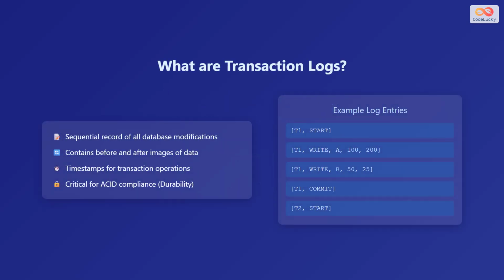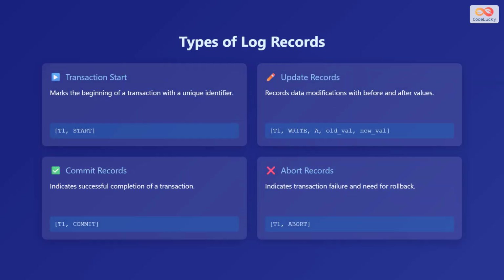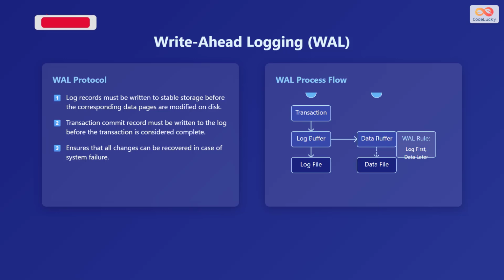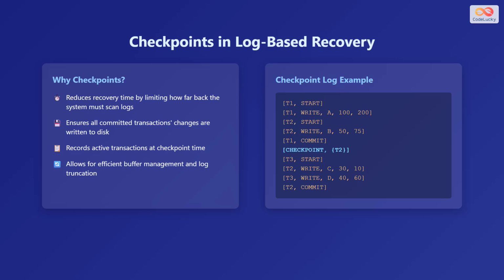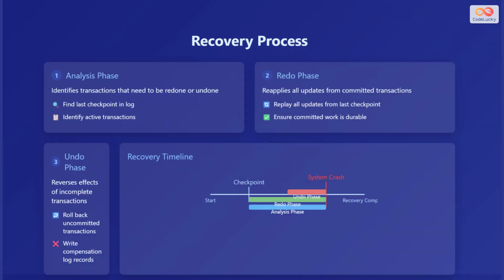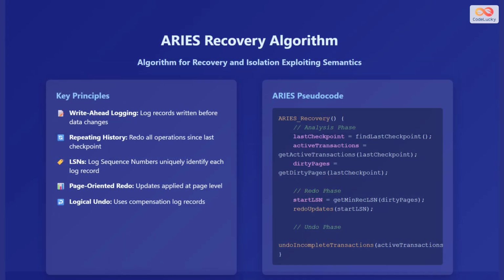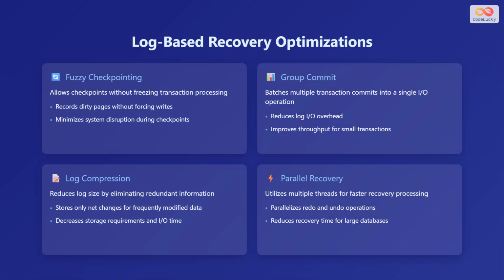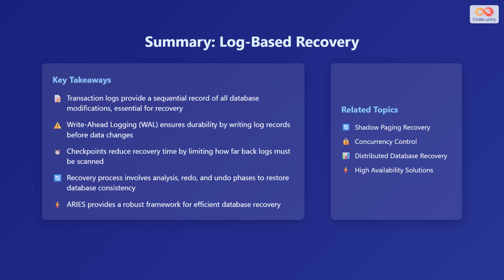Database Recovery: Log-Based Techniques Explained for Beginners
Learn about log-based recovery, a crucial technique for ensuring data durability in database systems! 🛡️ This video breaks down how transaction logs are used to recover a database to a consistent state after a failure, even after crashes or power loss. 🛠️

We'll cover essential concepts like:
*   What transaction logs are and why they're vital.
*   Different types of log records (START, WRITE, COMMIT, ABORT).
*   Write-Ahead Logging (WAL) protocol and its importance.
*   Checkpoints and how they speed up recovery.
*   The three phases of recovery: Analysis, Redo, and Undo. 🔄
*   The ARIES recovery algorithm.
*   Key optimizations for efficient log-based recovery.

Whether you're a student, a budding database administrator, or just curious about how databases maintain data integrity, this video will give you a solid understanding of log-based recovery. 🤔

Chapters:
00:00 - Log-Based Recovery
00:21 - Log-Based Recovery - What are Transaction Logs?
01:22 - Log-Based Recovery - Types of Log Records
02:07 - Log-Based Recovery - Write-Ahead Logging (WAL)
03:13 - Log-Based Recovery - Checkpoints
04:01 - Log-Based Recovery - Recovery Process
05:01 - Log-Based Recovery - ARIES Recovery Algorithm
06:00 - Log-Based Recovery - Optimizations
06:54 - Log-Based Recovery - Summary
07:41 - Outro